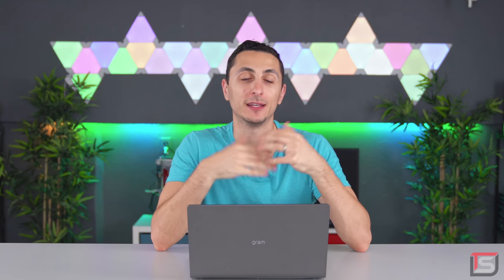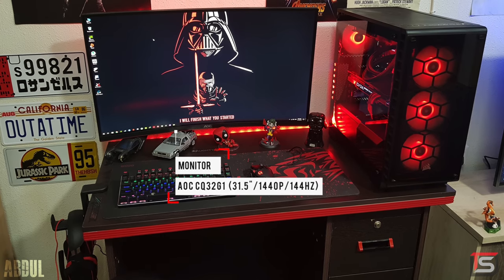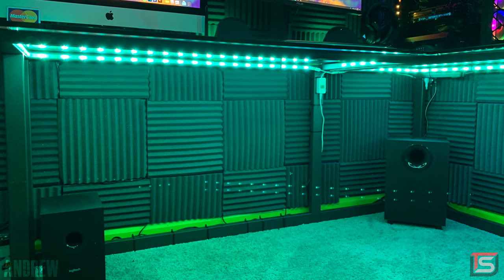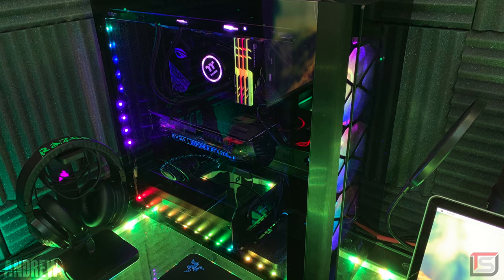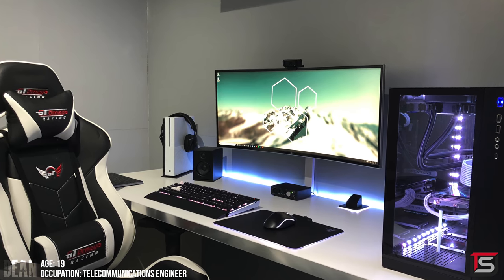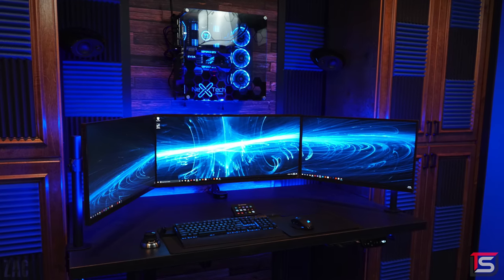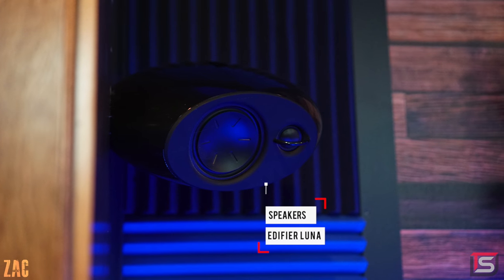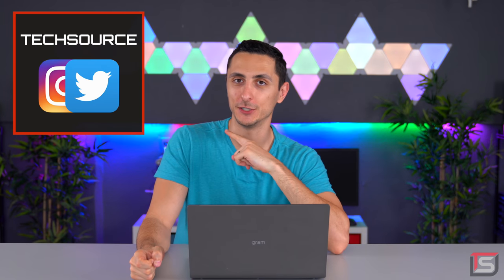Setup Wars - Episode 171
►Tesla Model 3 Performance and $20,000 cash!
♦Recommended Gear♦
►Neewer Desktop Boom Arm
►JOTO Cable Management Sleeve
►Glorious Trident Headset Mount
♦Abdul♦
Custom Made Desk
Racoor Gaming Chair
E-Element Z88 Keyboard (Blue Switches)
Logitech G502 Proteus Spectrum RGB Mouse
Exco Red Leopard Extra Long Large XL Gaming Desk Mat
Logitech G230 Stereo Gaming Headset
AOC CQ32G1 Monitor
LG 49UJ752V Television
PlayStation 3

PC Specifications:
Intel Core i7-7700K CPU
EVGA GeForce GTX 1080 FTW2 GPU
Corsair Crystal Series 460X Case
Corsair H100i V2 CPU Cooler
MSI B250 PC MATE Motherboard
HyperX FURY 16GB DDR4 2133 RAM
Samsung 256GB SSD
Crucial P1 1TB SSD
EVGA SuperNOVA 650 G2 Power Supply
Airgoo Magnetic Computer LED Strip Kit
TP-LINK Archer T6E Wireless PCIe Adapter

♦Andrew♦
Pilsen Graphite Glass Corner Desk
ASUS PG279Q Monitor
Razer Huntsman Elite Keyboard
Logitech G560 Speakers
Blue Yeti Microphone (Blackout)
Logitech C920 Webcam
Razer Kraken 7.1 Chroma Headset
Corsair ST100 RGB Premium Headset Stand
Philips Hue Lightstrips
Apple Magic Keyboard with Numeric Keypad

MacBook Pro (Retina, 15-inch, Mid 2015)

PC Specifications:
Intel Core i7-8700K CPU (4.7 GHz)
EVGA GeForce RTX 2080 XC ULTRA GAMING GPU
Corsair Obsidian Series 500D Case
Corsair Lighting Node PRO
Thermaltake Floe Riing RGB 240 CPU Cooler
ASUS ROG Strix Z390-E Gaming Motherboard
G.Skill Trident Z RGB 32GB RAM
Samsung 860 EVO 500GB SSD
Seagate FireCuda 2TB SSHD
Thermaltake Toughpower Grand RGB 850W Gold Power Supply

Office Works Desk (White)
Office Works Chair (White)
Acer KG251QF Monitor
Ducky One 2 Mini Keyboard
Logitech G502 Hero Mouse
HyperX Fury XL Mouse Pad
Logitech G560 LIGHTSYNC PC Gaming Speakers
Sony MDR-XB950N1 Headphones
V-MODA BoomPro Microphone
Canon EOS 1300D/Rebel T6 DSLR
iPhone 8 Plus (PRODUCT)RED Special Edition
Surface Pro

PC Specifications:
Intel Core i5-8600K CPU
GIGABYTE GeForce RTX 2070 WINDFORCE 8G GPU
Corsair Vengeance RGB PRO 16GB RAM
MSI B360 Gaming Arctic Motherboard
Cooler Master Masterliquid 240L RGB CPU Cooler
EVGA SuperNOVA 650 G3 Power Supply
Cooler Master MasterCase H500P Mesh White Case

♦Dean♦
IKEA HALLESTAD Worktop
IKEA ALEX Drawer Units
Amazon Echo Spot
Broadlink Pro Smart Home Automation Switch
Floortex Chair Mat
LG 34UC88 Monitor
Corsair STRAFE RGB Monitor
Razer Mamba Wireless Mouse
Focusrite Scarlett Solo 2nd Gen Audio Interface
Razer Firefly Mouse Mat
Xbox One S
Corsair VOID PRO RGB Headset
Lightwave Smart Lighting and Power Starter Kit
iPhone X (64GB)

MacBook Pro (13-inch with Touch Bar)

PC Specifications:
Intel Core i5-6600K CPU
GIGABYTE GeForce GTX 970 G1 GAMING GPU
Lian Li PC-O11 DYNAMIC Case
ASRock Z170 Extreme7+ Motherboard
HyperX FURY 32GB (4 × 8GB) DDR4 2400 RAM
Corsair iCUE Commander PRO Controller
Corsair LL120 RGB Fans (× 5)
NZXT Internal USB Hub
SanDisk SSD Plus 120GB SSD
SanDisk SSD Plus 240GB SSD
BitFenix Alchemy 2.0 Cable Extension Kit - White

VIVO Black Electric Single Motor Desk Frame
Lowes Solid Core Door
Lowes Saw Horses Desk Legs
LG 27UK600 Monitors
LG 34UM68-P Monitor
Corsair K70 Keyboard
Corsair Dark Core Mouse
Corsair MM1000 Qi Wireless Charging Mouse Pad
Elgato Stream Deck
Edifier Luna Speakers
Audio-Technica ATH-M50x Headphones
Corsair ST100 Headset Stand

PC Specifications:
AMD Ryzen Threadripper 1950X CPU
NVIDIA GeForce GTX 1080 Founders Edition GPUs (× 2)
Thermaltake Core P3 Case
Corsair Vengeance 64GB DDR4 3200 RAM
GIGABYTE X399 AORUS Gaming 7 Motherboard
EVGA SuperNOVA 1000 G2 Power Supply
Thermaltake Floe Riing RGB 360 CPU Cooler